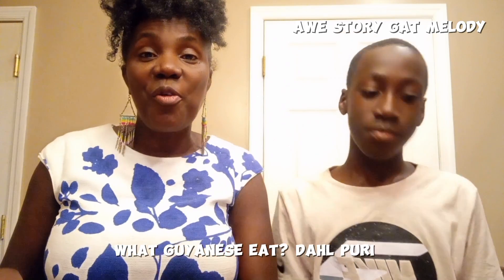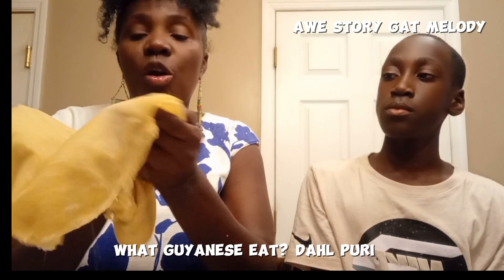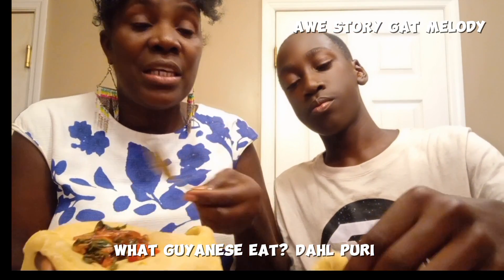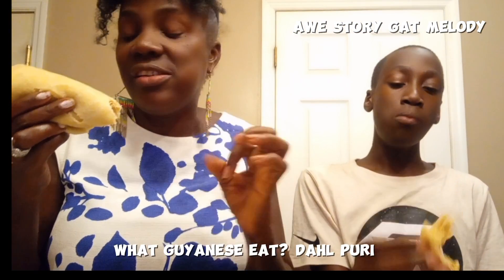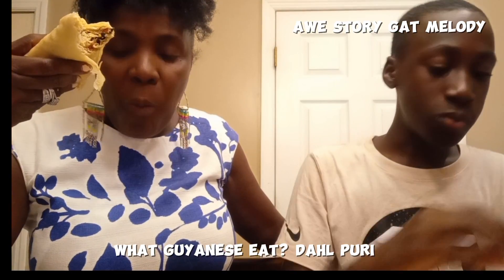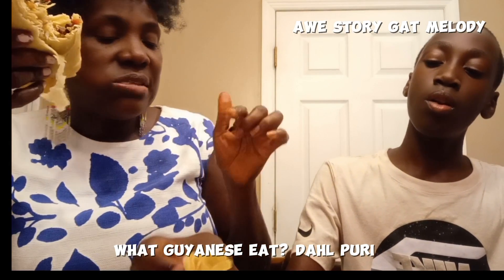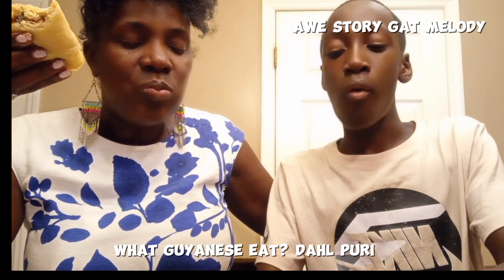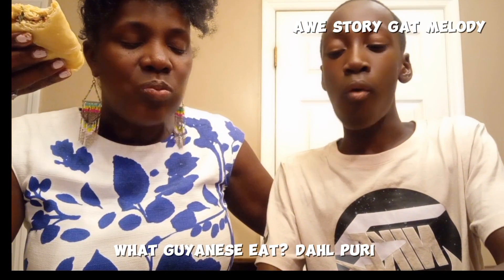What Guyanese eat? Dahl puri.